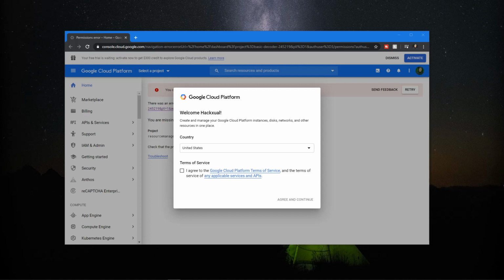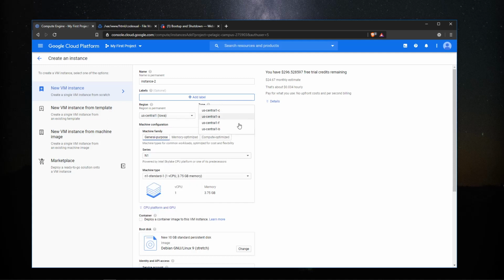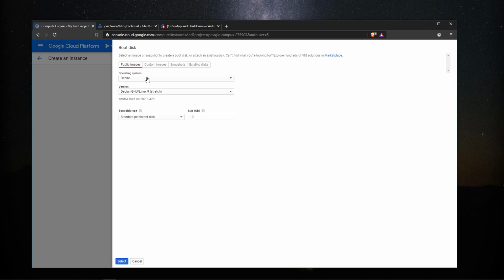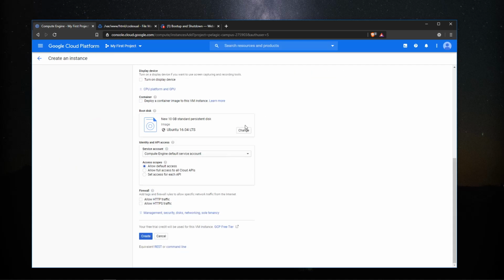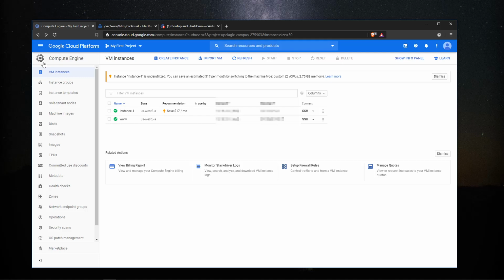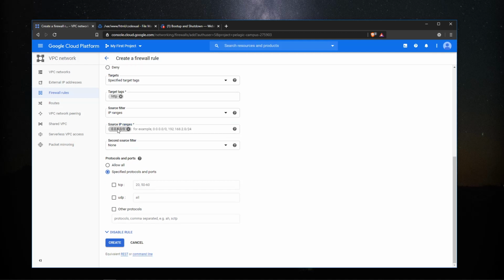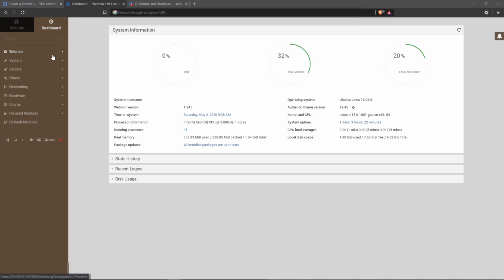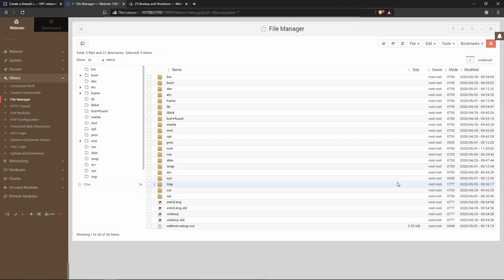How to get Free VPS/Dedicated Server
Google Cloud offers free hosting up to $300 as a trial, after your free trial it will start to charge your card it's important to keep an eye on how much credit you have left as per day, week, or monthly basis.

If you have a domain name, you can learn how to point your domain to your new server

I would also check if this video to make your web server DDOS protected via CloudFlare